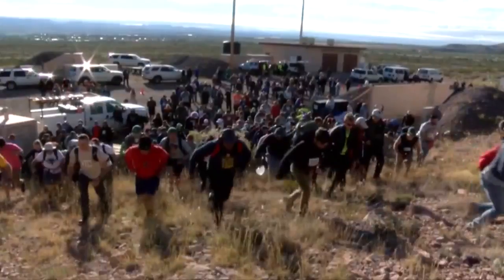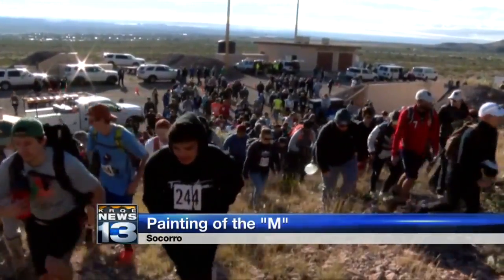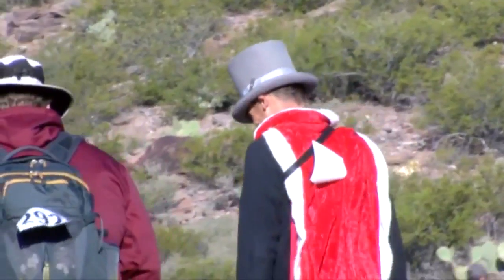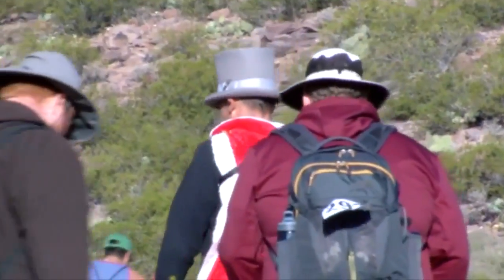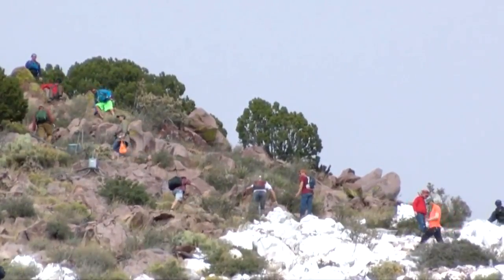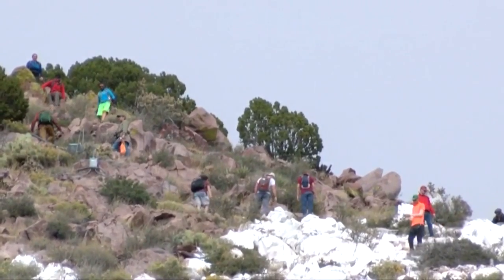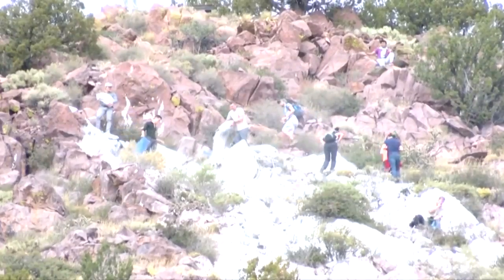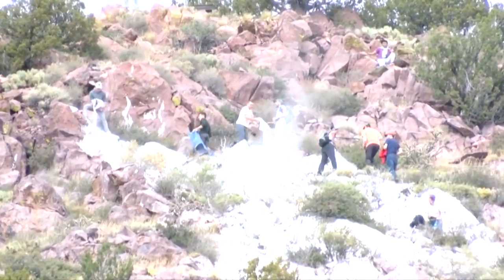New Mexico Tech students climb Socorro Peak to 'Paint The M'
New Mexico Tech students climb Socorro Peak to 'Paint The M' - Source